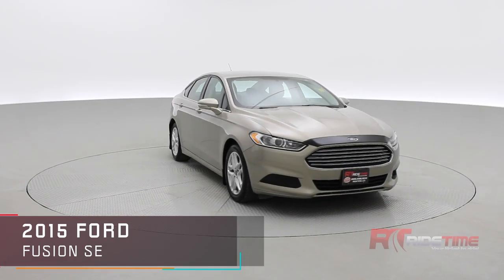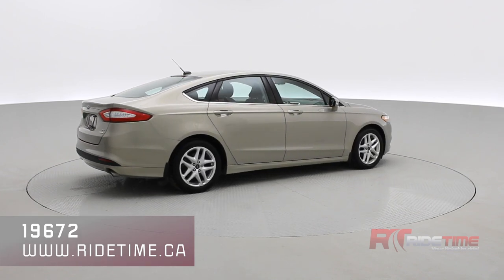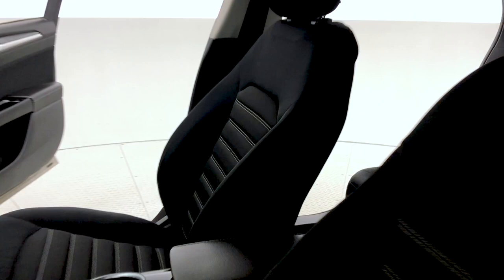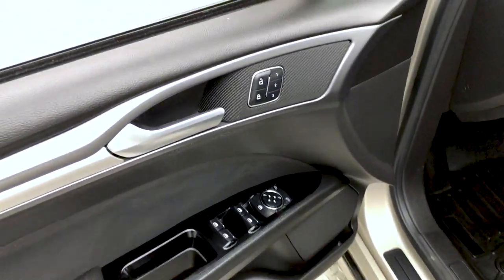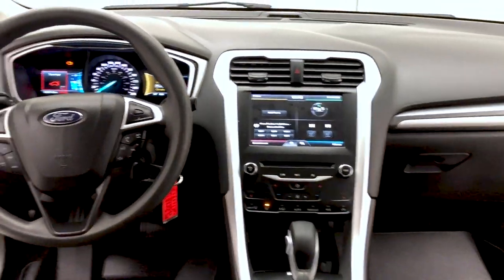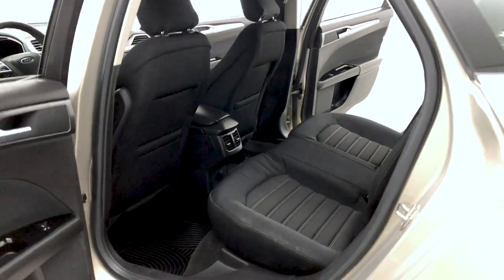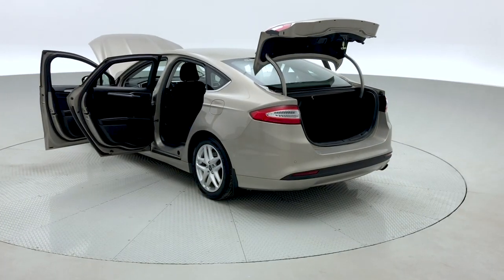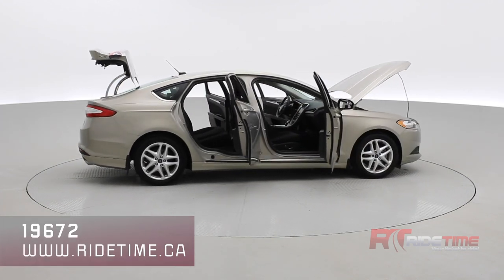2015 Ford Fusion SE | WorldWide Delivery | ridetime.ca